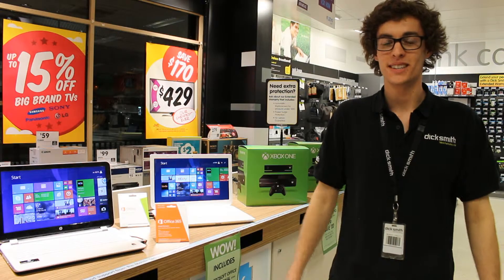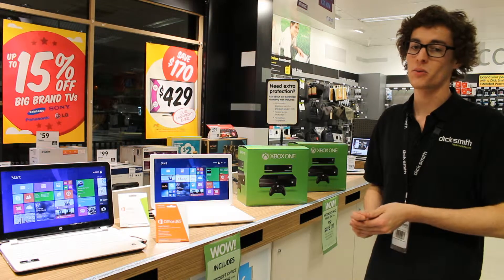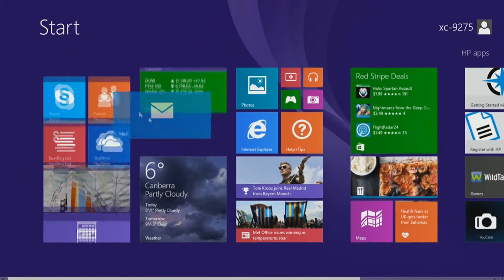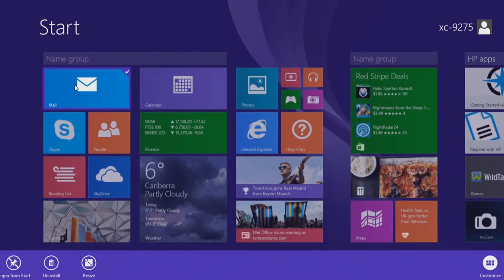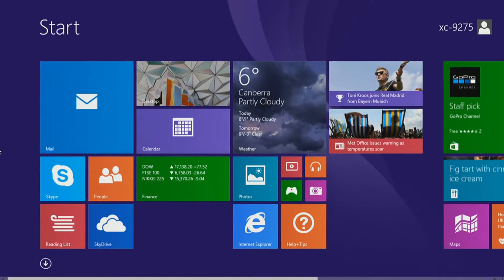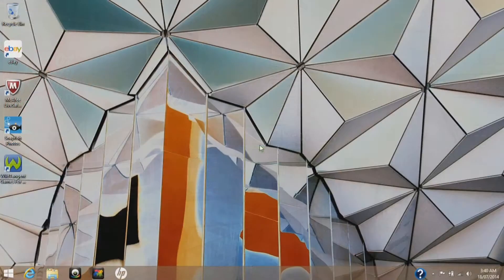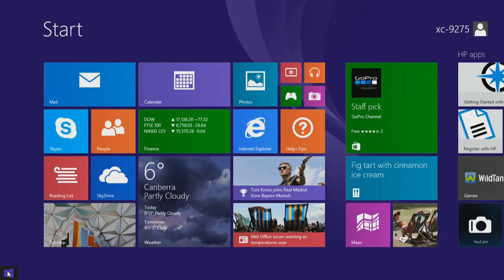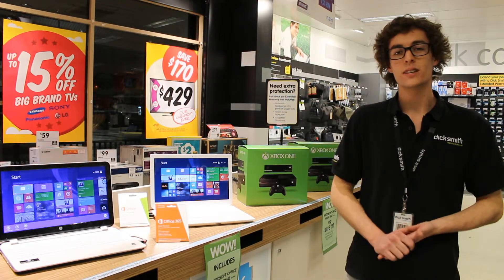2014 07 17 15 08 13 JacksonKyne Echuca 0387 DS DEMO